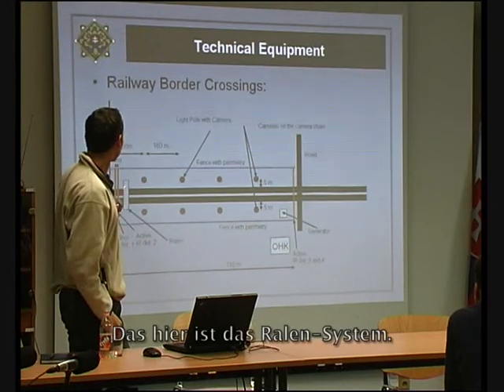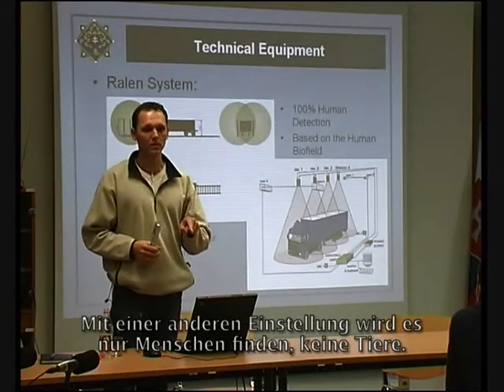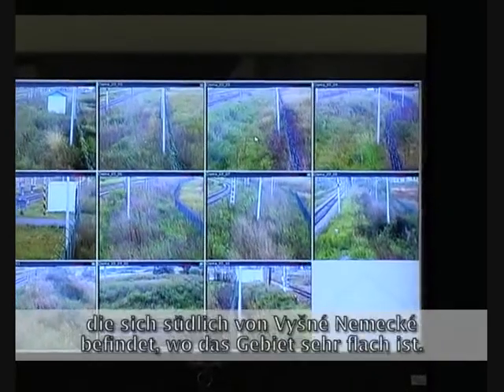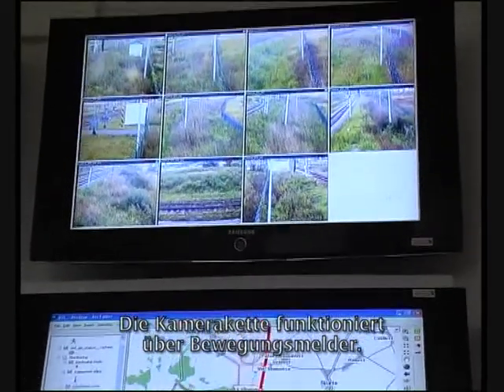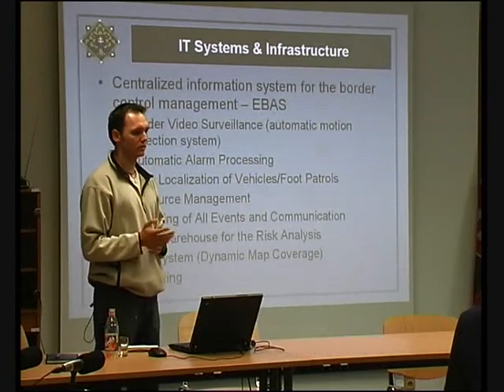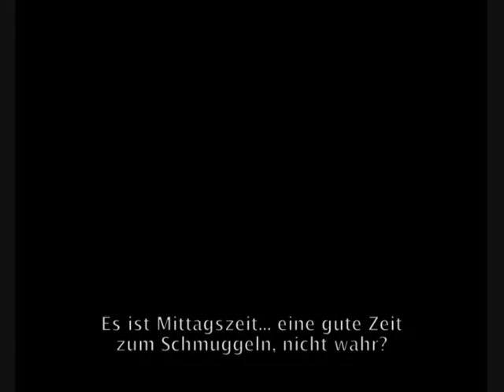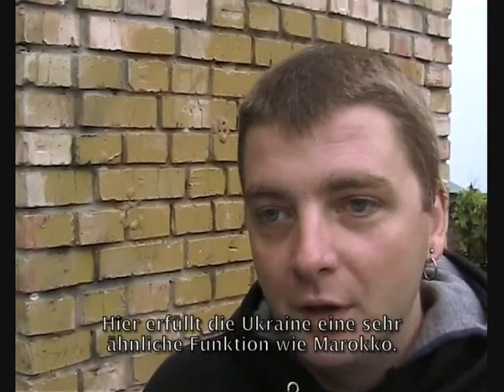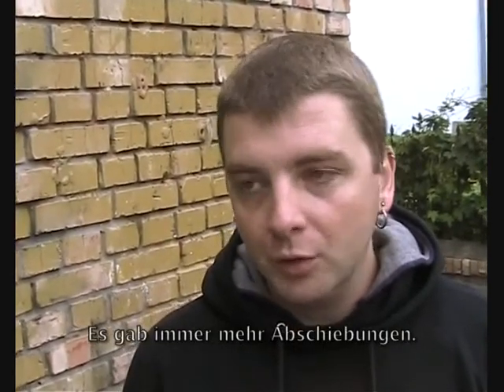Freedom, Security & Justice Part 2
The documentary "Freedom, Security & Justice - Migration Management at the External Borders of the EU" illustrates the technological build-up within a new migration regime at the eastern external borders of the European Union.

The film was shot on a field trip of the collective "Borderlans of Europe" in september 2008. English subtitle.